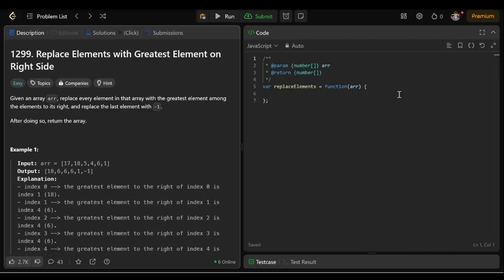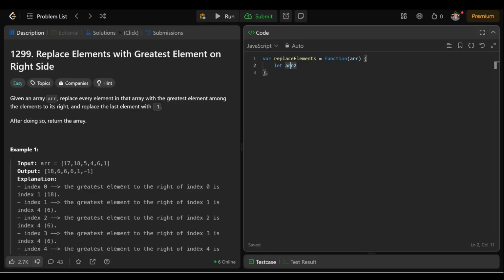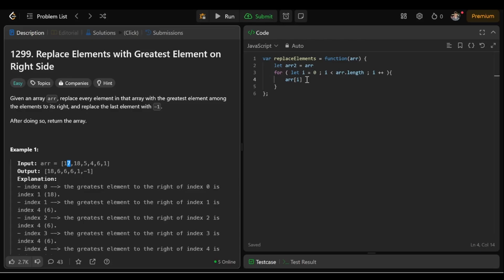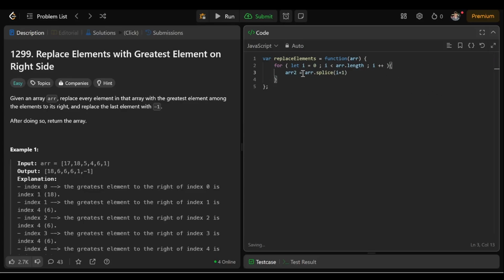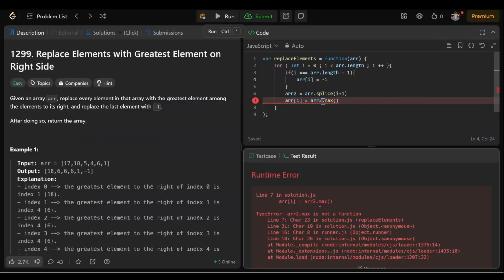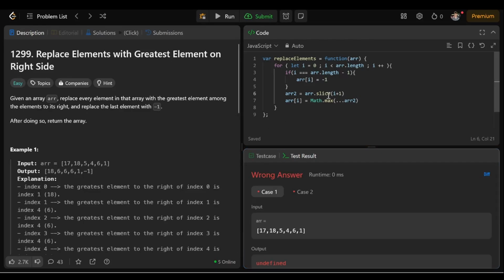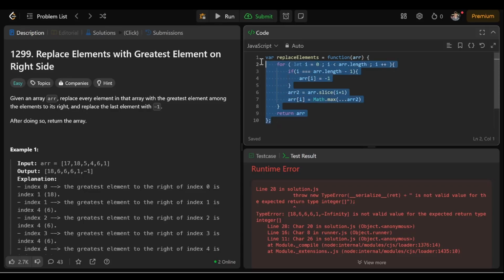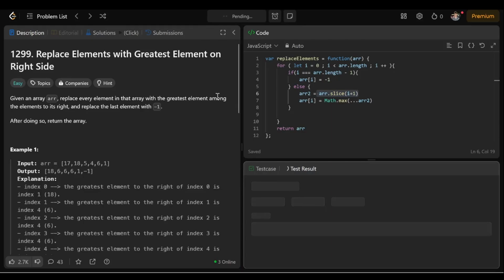doing leetcode everyday until I get a job (day 94)